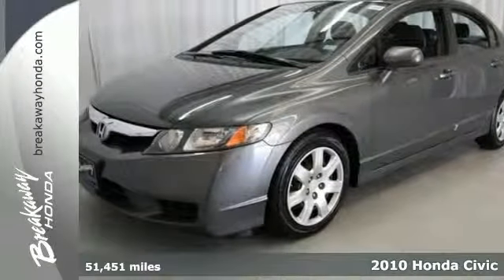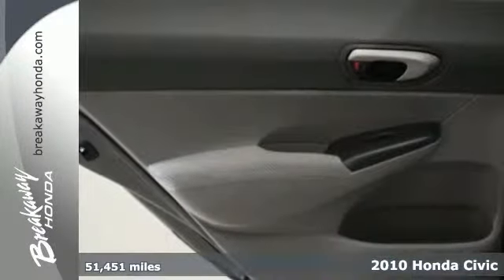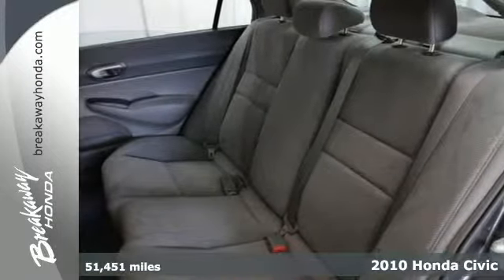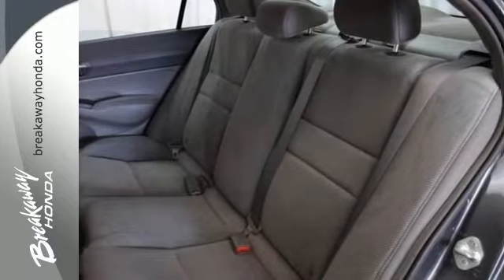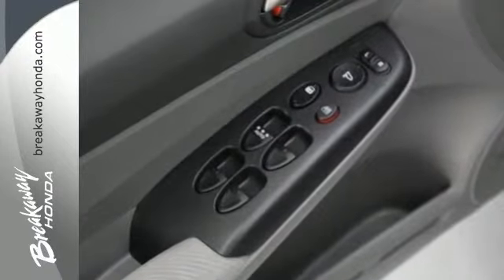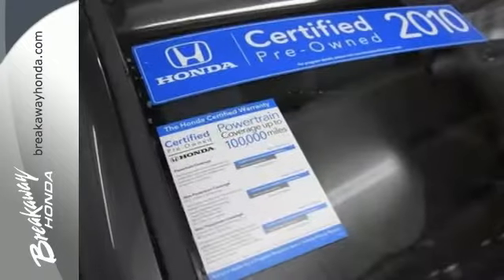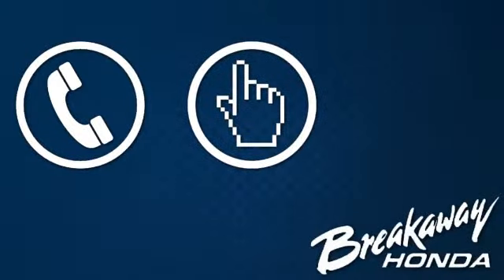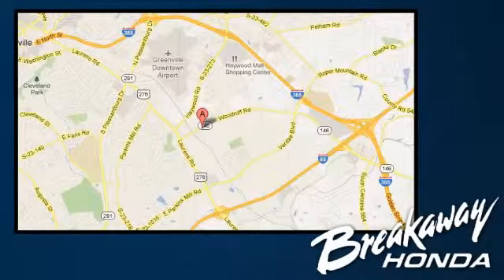2010 Honda Civic Greenville SC Easley, SC 150507A - SOLD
Year: 2010
Make: Honda
Model: Civic
Trim: 5 Speed Automatic
Engine: 4 Cylinder
Transmission: 5 Speed Automatic
Color: Polished Metal Metallic
Interior: Gray
Mileage: 51451
Stock #: 150507A
VIN: 2HGFA1F56AH565416
Low mileage!! HONDA CERTIFIED***7 YEAR/100K WARRANTY***BUY WITH CONFIDENCE!! And CLEAN CARFAX! ONE OWNER!. Four wheel independent suspension, Overhead airbag, Speed control, and Speed-sensing steering. Put down the mouse because this 2010 Honda Civic is the car you've been trying to find. This outstanding Honda is one of the most sought after used vehicles on the market because it NEVER lets owners down. New Car Test Drive said ...Inside, the Civic is pleasant, attractive and inviting...a superb choice for someone who wants a practical compact that is smooth, comfortable and quick... Named a Consumer Guide Best Buy for 2009. Honda Certified Pre-Owned means you not only get the reassurance of a 12mo/12,000 mile limited warranty, but also up to a 7yr/100k mile powertrain warranty, a 150-point inspection/reconditioning.

Address:
330 Woodruff Rd